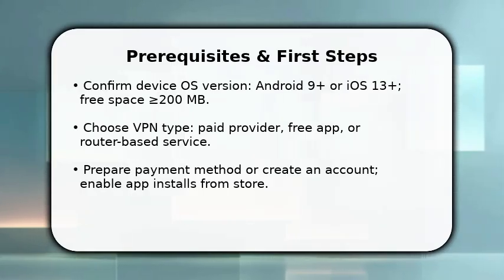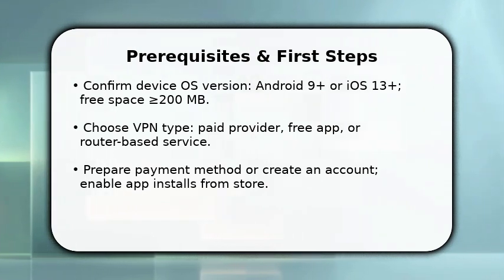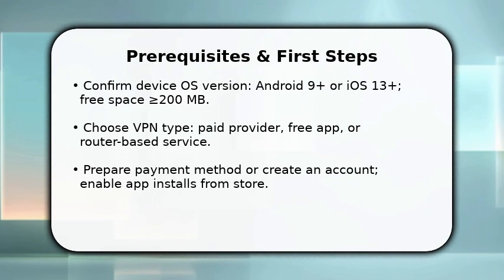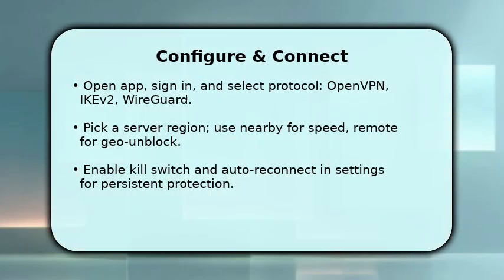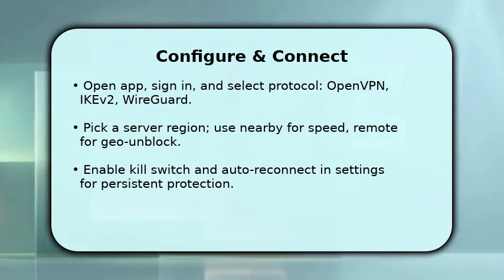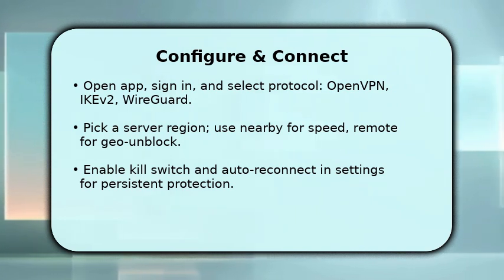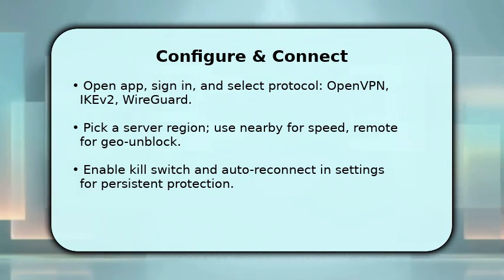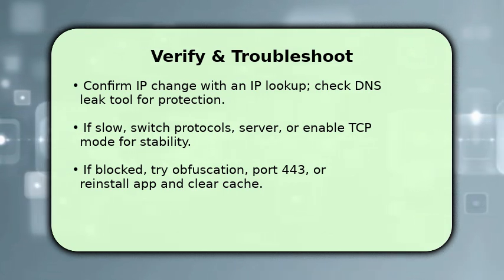How to Get Vpn Mobile - Full Guide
How to Get Vpn Mobile - Full Guide | 🔒 Surfshark VPN Deal — Stay private and secure. $1.99/mo + 3 Months Free ▸

Discover the essential steps to set up a VPN on your mobile device for enhanced privacy and security. This comprehensive guide covers choosing the right provider, installing apps from trusted sources, configuring settings for optimal performance, troubleshooting common issues, and understanding regional restrictions.

how to get vpn, mobile VPN setup, VPN app installation, configure mobile VPN, privacy with VPN on phone, secure browsing using VPN, troubleshoot mobile VPN issues, regional restrictions and VPN